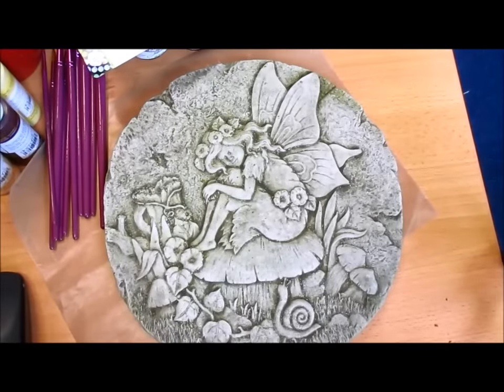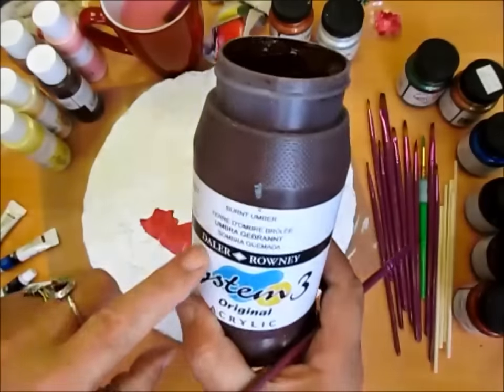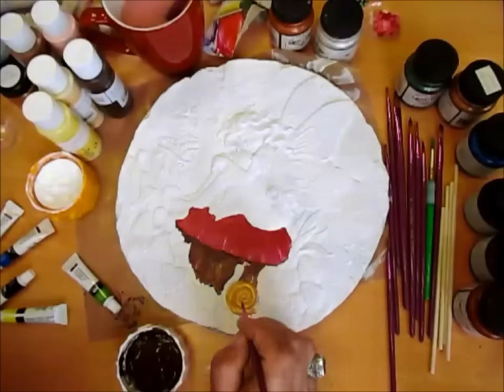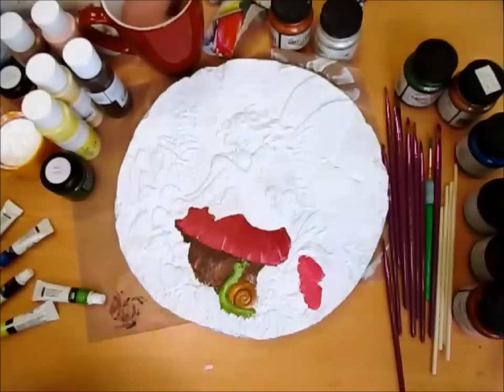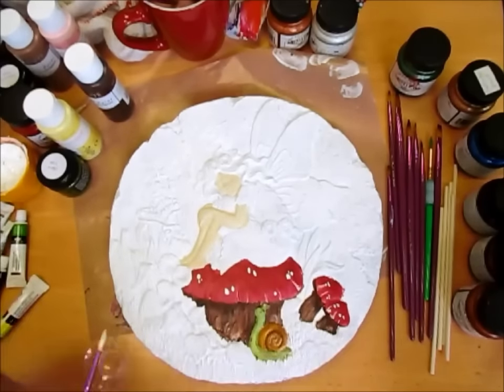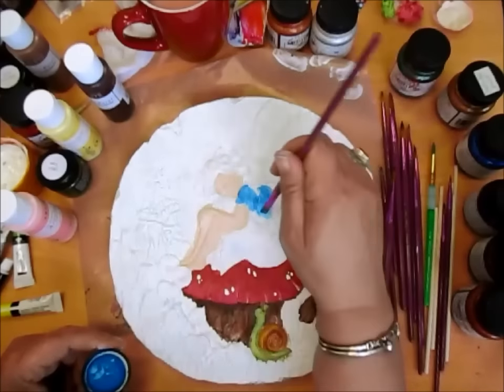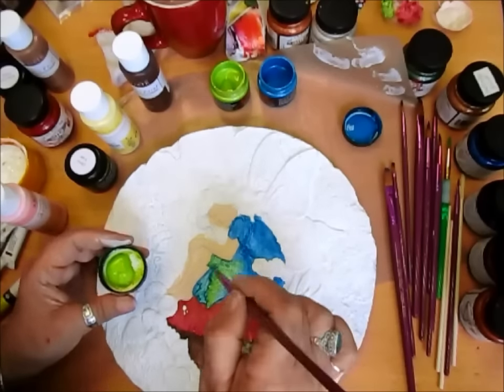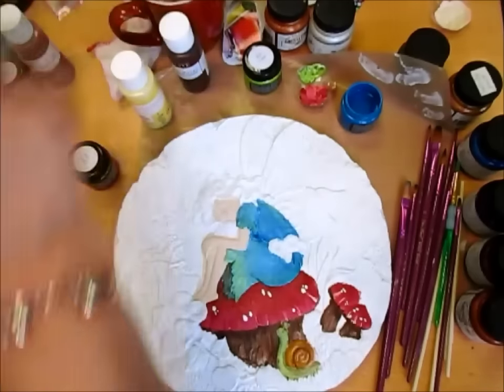Hand Painted Fairy Plaque Tutorial, Part 1 - jennings644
Our Shop as of August 2021

Hand Painted Fairy Plaque Tutorial, Part 1 - Enjoy and tomorrow I will start on Part 2